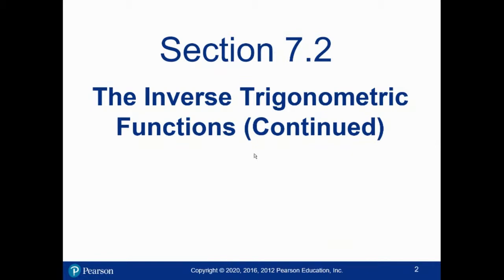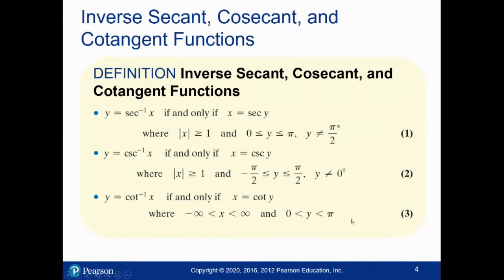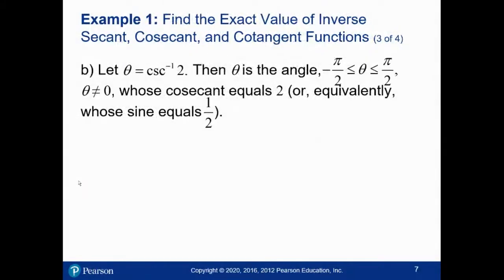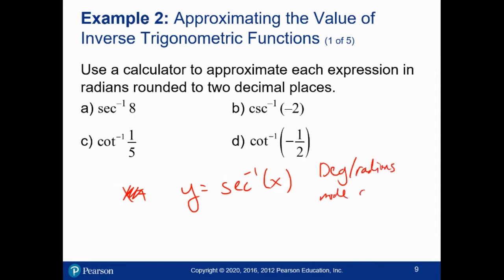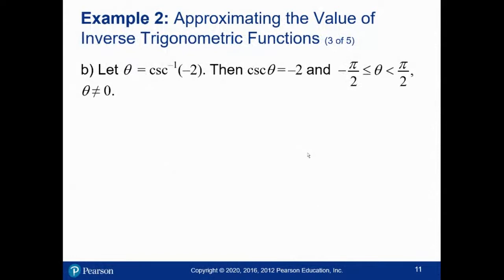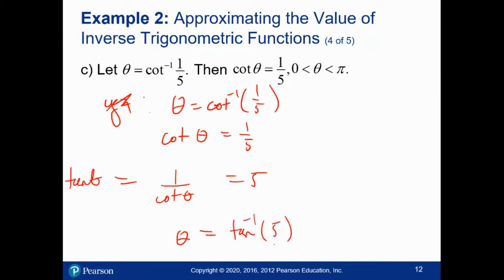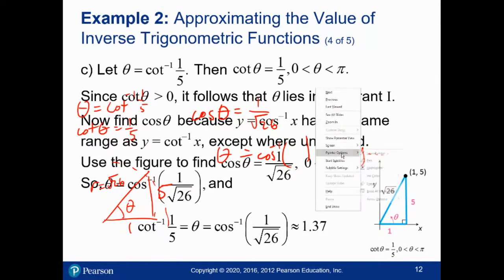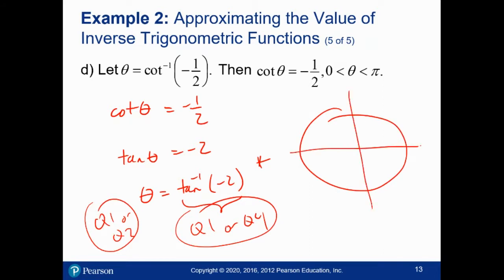MA2090 Precalculus Chapter 7 Section 2 Part 1/2